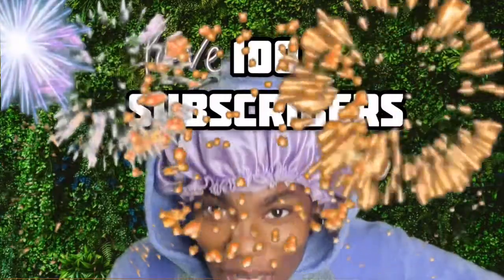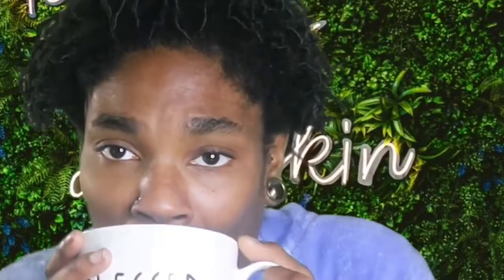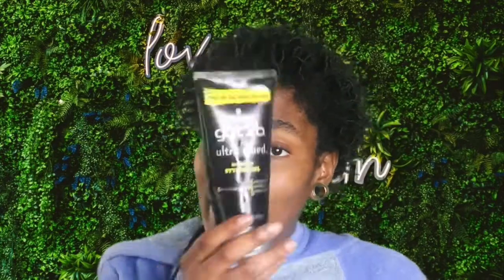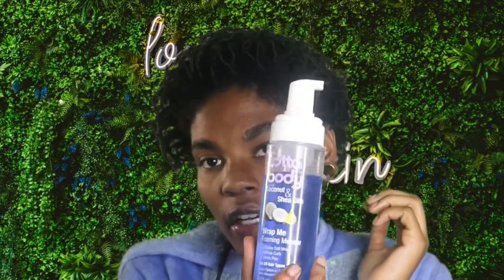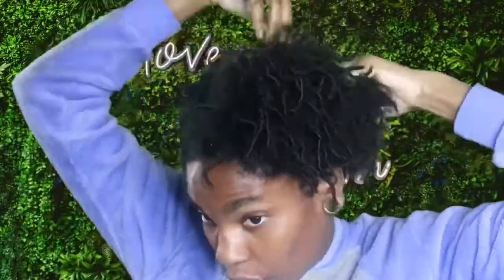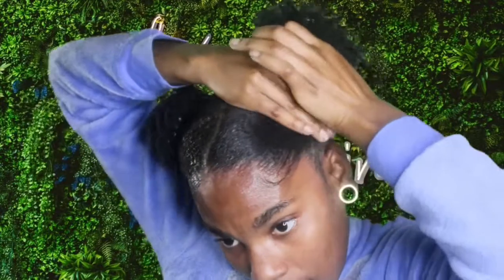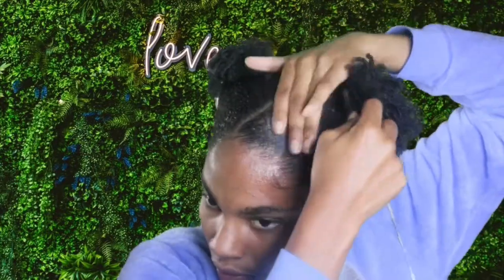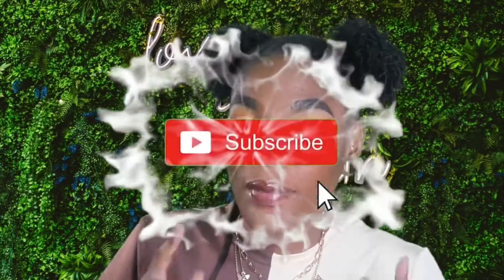Two puffs on short 4c natural hair tutorial | Kid friendly hairstyle | Ingaia Show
Hey Gaiaverse,
In this video I will be showing you guys how to do two puffs on short 4c natural hair. Let today’s background be a reminder to all my little beautiful chocolate and caramel girls to love your skin and your hair. You are gorgeous inside and out. I love you guys so much.

These are the items used

Edge brush

Hair brushes

Let’s jam!

Ecostyler gel

Teleties (My holy grail hair ties)

Lotta body mouse

Hi, My name is Gaia. I am also known as cyber muva nature. I am a 22 year old photographer, fashion stylist, actress, model and ICON. My interests include fashion, health, and beauty! This world is INCLUSIVE, intrusive, intergalactic and out of this world. If you are a returning subscriber, thank you for being apart of my journey.
I love you guys with ALL MY HEART💕

TURN ON YOUR POST NOTIFICATIONS RIGHT NOW!